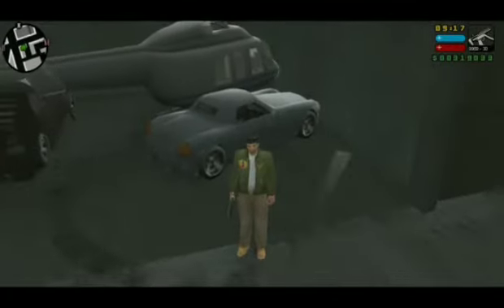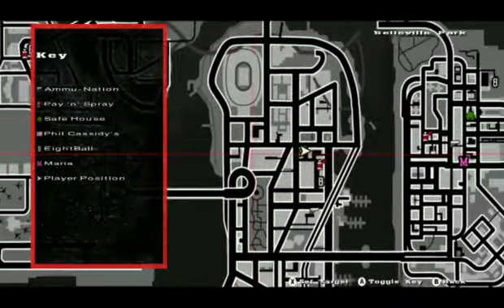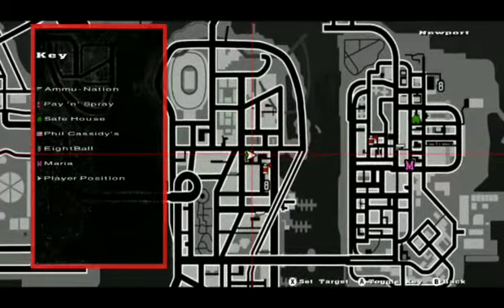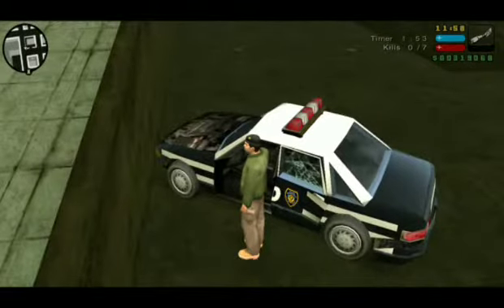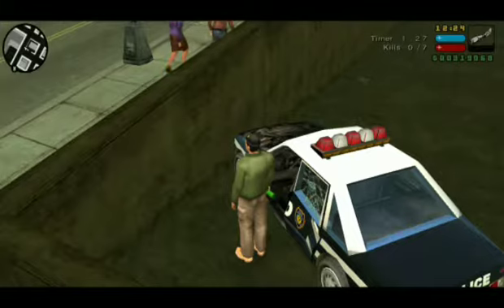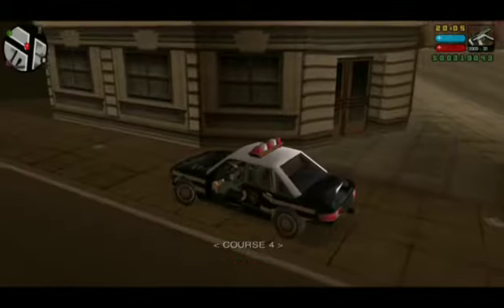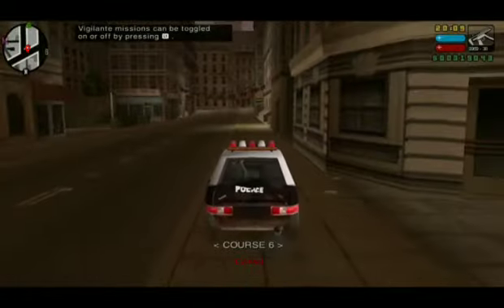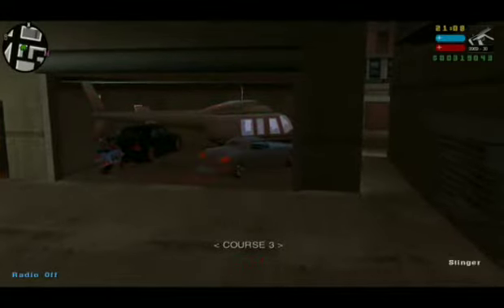GTA LCS SV- AP/TP Conversion (Unrepeatable method)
Welcome to the video which will help you convert any vehicle into CP/TP. Keep in mind that this removes all properties except for Unique and EC. The repeatable method may work PS2 or with fast memory on. Another collector shows this in their video
Emulator seems to be the only way because it has the ability to turn off fast memory. For the conversion you need to start OM0 then get the Bumps & Grinds menu. Keep it until the final cutscene shows the Liberty Campus, cancel menu and get in Police car. Once other part of cutscene appears, activate Vigilante. Mission passes and vehicle keeps properties. Make sure to keep both Police car and chosen vehicle in memory by not driving any other vehicle except those and the mission scripted Rumpo.